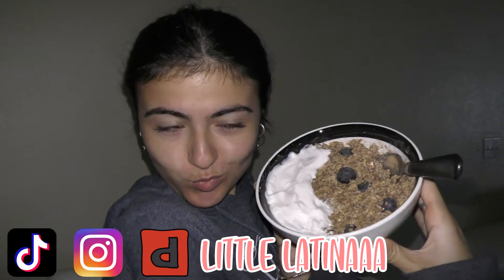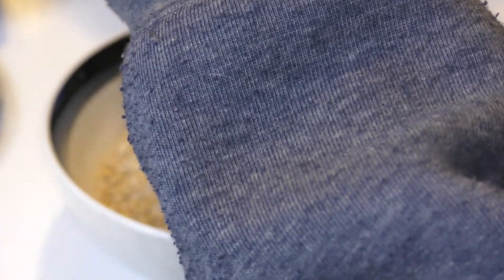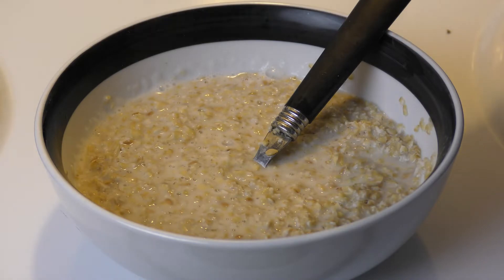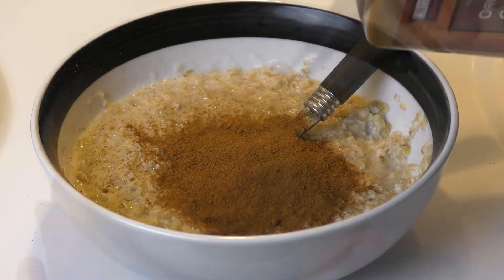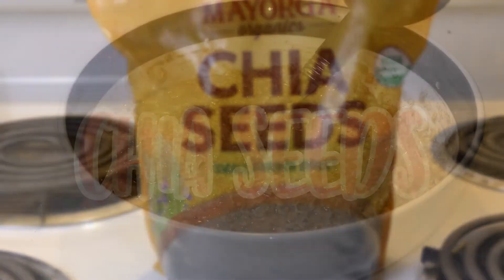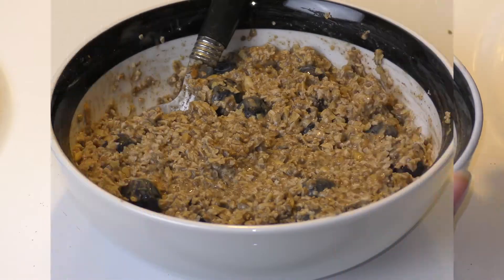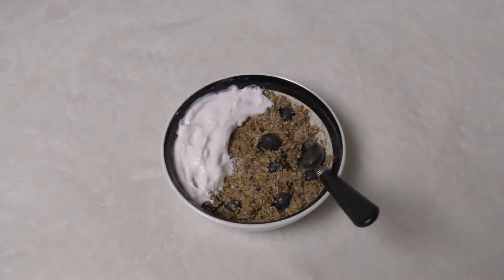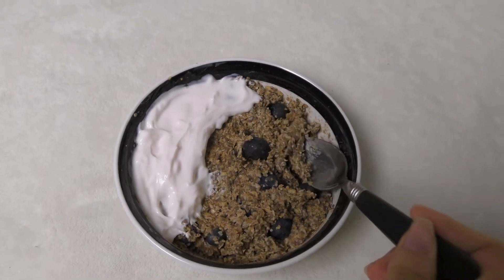How to Make The BEST Oatmeal Breakfast (i have it everyday)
This oatmeal breakfast is one of the best recipes I've ever made. It literally takes less than 5 minutes to cook and is extremely tasty. It's loaded with healthy benefits and antioxidants. This meals promotes fat loss, healthy habits, and is honestly addicting.
 So hopefully you enjoy the recipe and start making it yourself. This meal is also very affordable & cost less than $20 to make over 20 bowls!!

Stalk Me!!